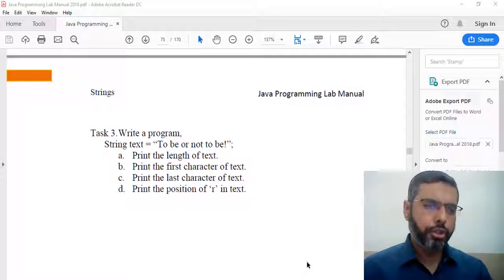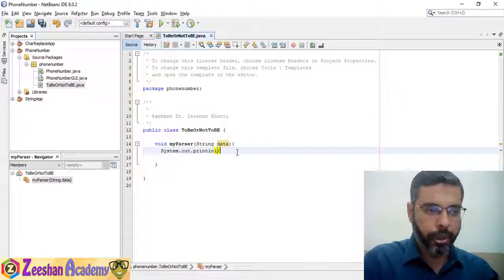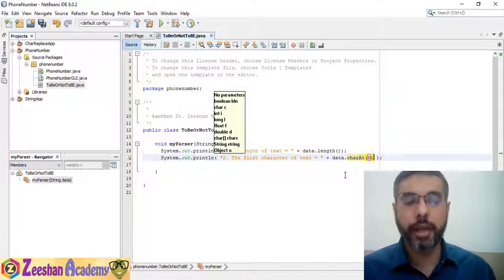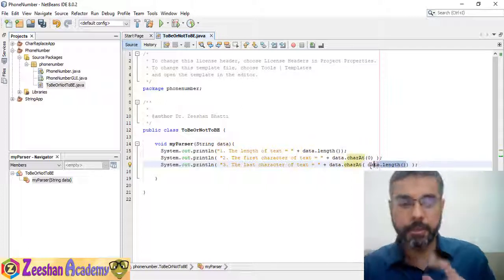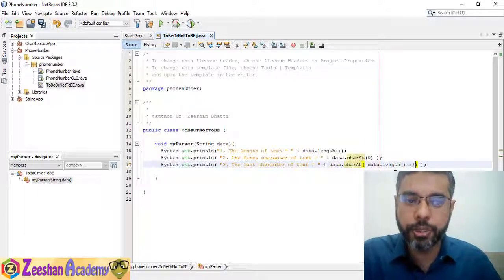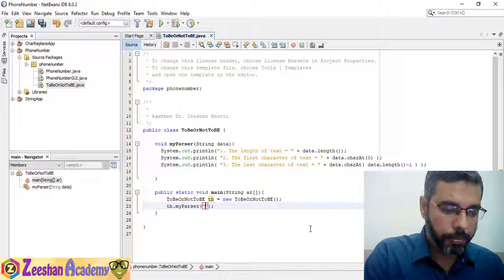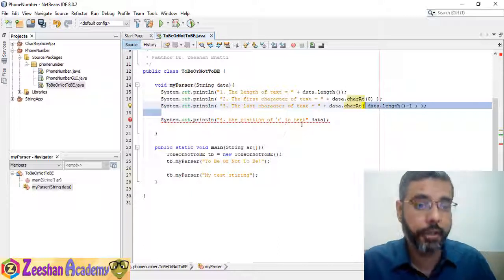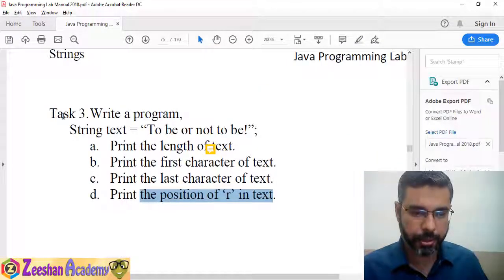How to Parse String in Java NetBeans | Replace Character in Java String | Remove Spaces in String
How to Parse String in Java NetBeans | Replace Character in Java String | Remove Spaces in String using indexOf() and charAt() methods

Java Tutorial 6: Problem solving Java String formatting fetching string characters with netbeans

Write a program,
String text = “To be or not to be!”;
a. Print the length of text.
b. Print the first character of text.
c. Print the last character of text.
d. Print the position of ‘r’ in text.

In this lecture, we will learn and understand about using java String class and methods of java String that allow us to perform various operations on String Datatype. The string data type is the foundation of text processing in Java. In order to use and process alphanumeric text in Java you will have to use String data type. String data is internally treated as an object because technically each string in Java is a simple collection or array of characters. This chapter focused on creating and using Strings.